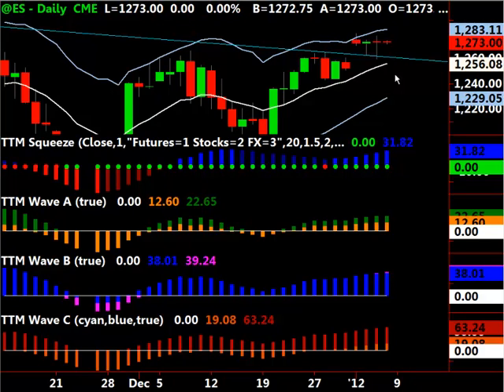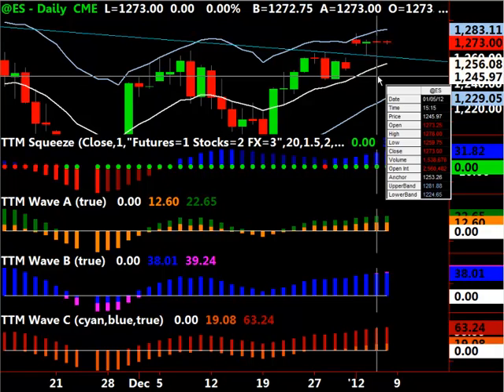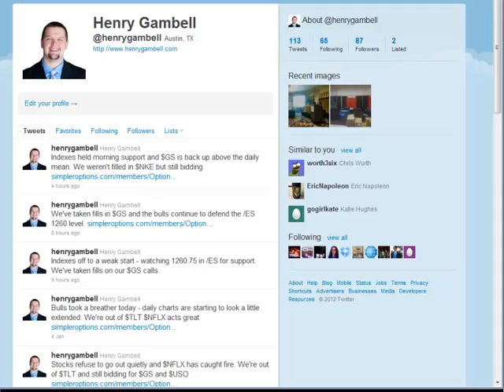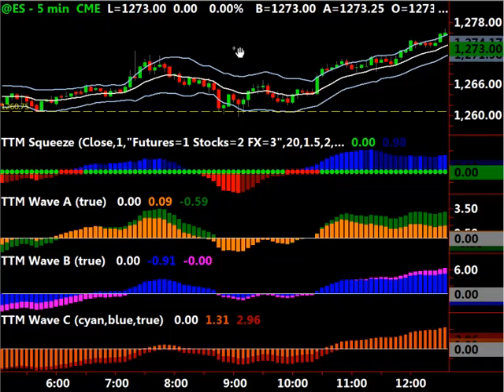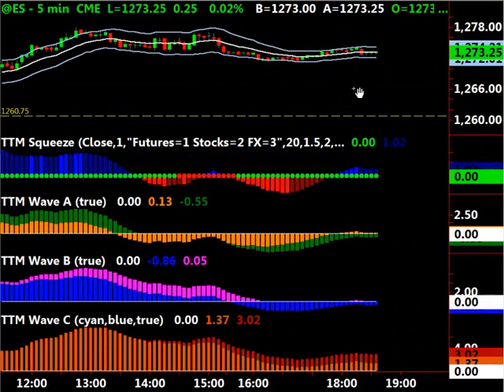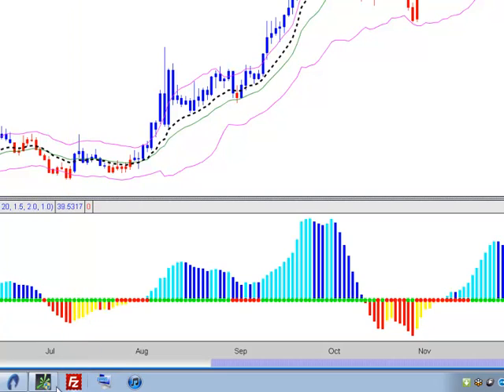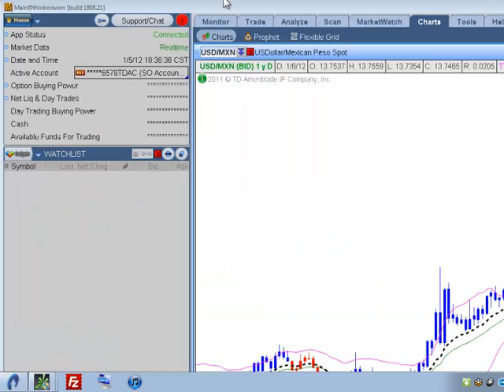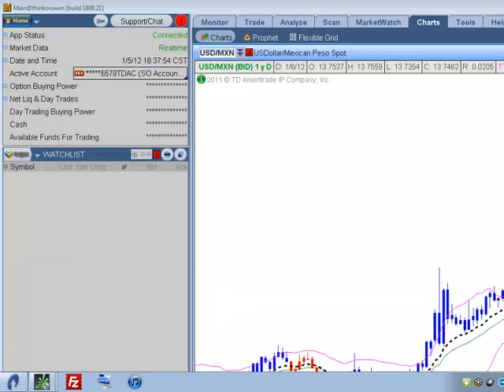Market Outlook for Friday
Yesterday a trendline going back to the July highs was tested in the S&P. Today the S&P filled its gap created by Tuesday's move higher. Until the trendline is broken to the downside I will remain bullish. 1255 is the next key level of support, and a move higher could test resistance at the upper part of the bands. The waves are going in our favor and the squeeze continues to prop the market up. The Nasdaq, with a squeeze going, continues to be a little stronger than the S&P. Today it eked above its December highs.

I think the S&P can muster a move higher in part because the Euro is very extended. The Euro chart is getting to be critical. John spoke recently about how he thinks it could go to parity with the U.S. Dollar. In the short term however, a move to the reversion bands is generally followed by a pop back to the mean. And a move to the mean could give indexes their last leg up.

UUP had a strong breakout, well above its mean and into the upper range of the bands. Any pullback to the mean is an opportunity to look at longs. The Dollar Index has a daily squeeze, and the A-wave just crossed above zero.

AAPL continues to plow forward. I am standing aside and waiting for a pullback. GOOG was down 10 today, getting a pullback. This is why we are careful with stocks that are extended. You want to wait for a pullback before buying at these high levels.

XLF, or financials, did well today. BAC was up 6%. GS was down and we picked up a bullish position, considering a target at the top of the band.

Overall, as long as the support line holds in the S&P and financials and tech continue to lead the way, I think we have a little more room to the upside. Currencies will be key. I will look to them to give me a heads-up on some of these moves.

John Carter is the author of Mastering the Trade and co founder of Trade the Markets. John Carter has been featured on CNBC, Bloomberg, Fox business channel, tastytrade radio. He is a contributor to thestreet and SFO magazine.